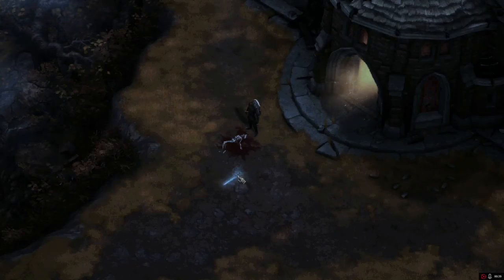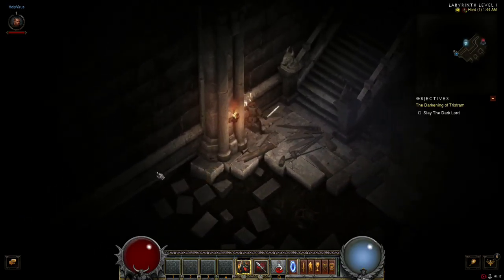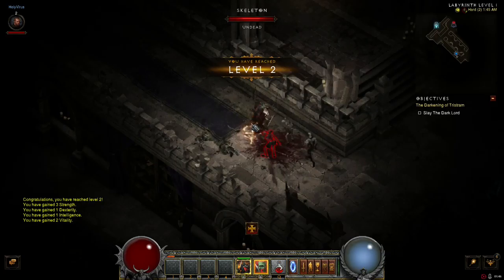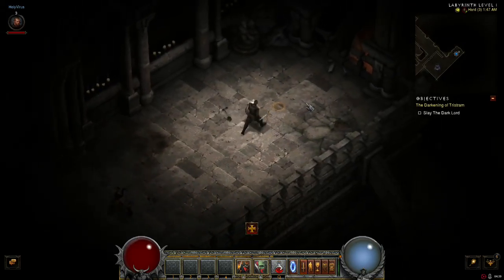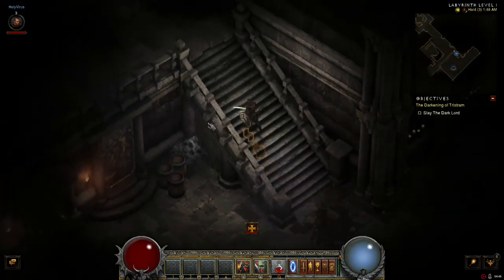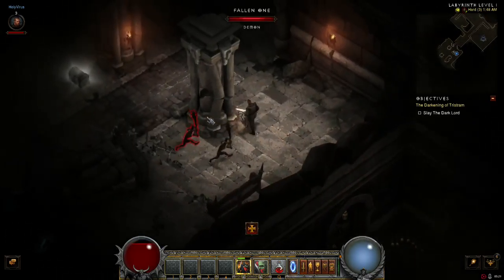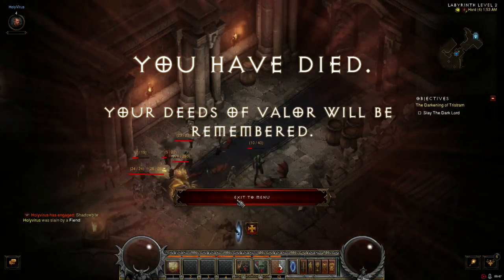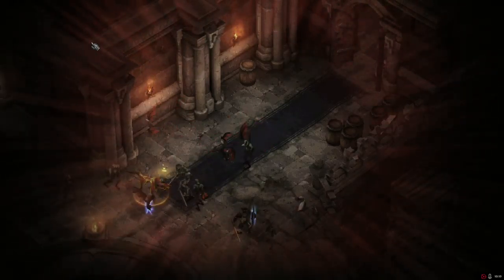Diablo 3 Seasons 9 Failed Hardcore Death - Darkening of Tristram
Darkening of Tristram - Season 9 Hardcore character epic fail death.  Also notes on why HolyVirus has been gone nso long.

please note voice quality is poor, I am working to fisx this. .